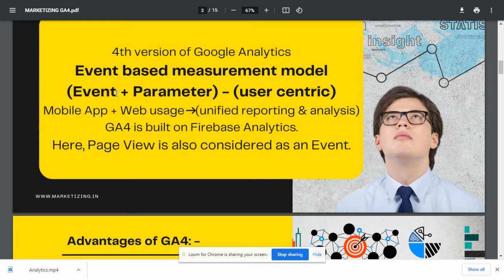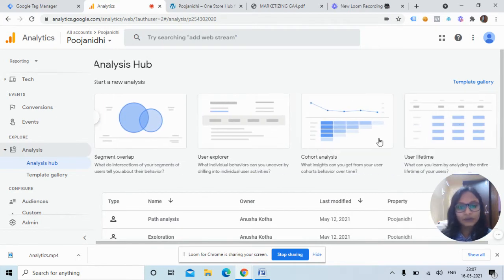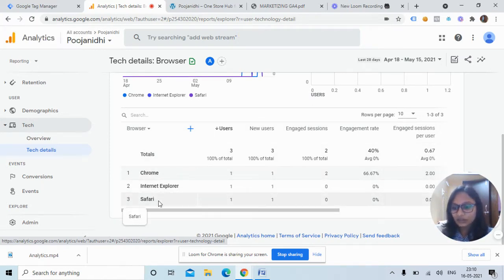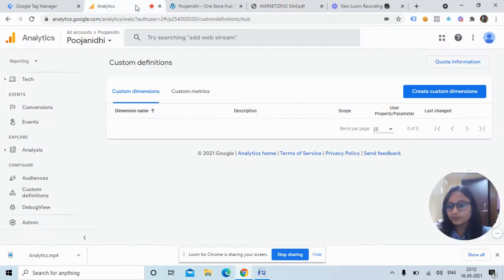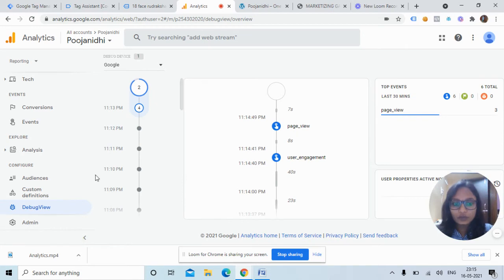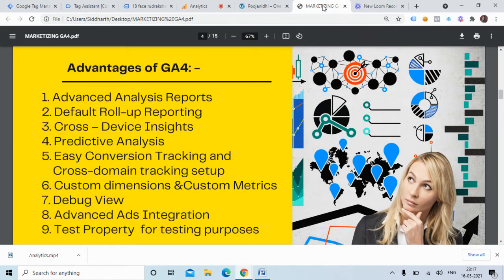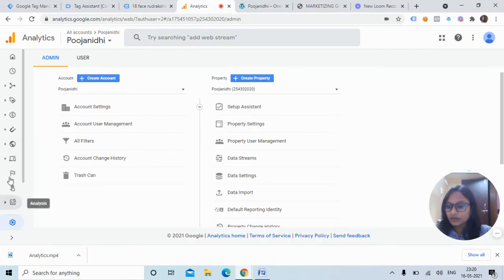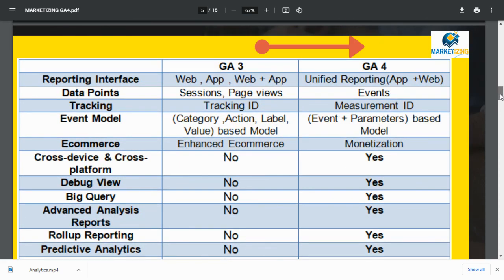4 Advantages of GA4 over GA3